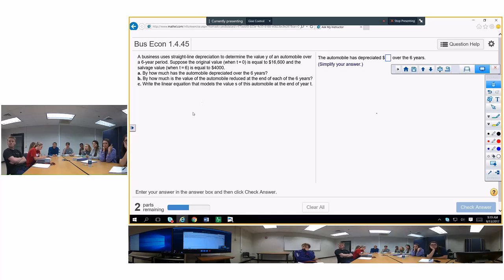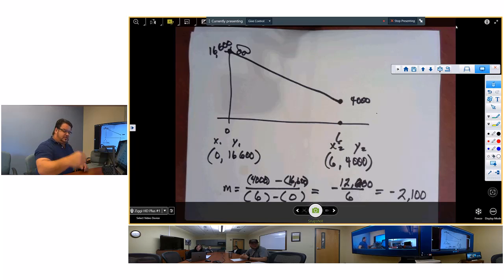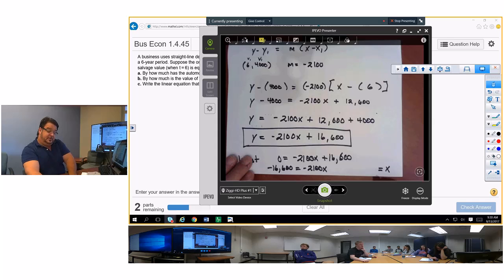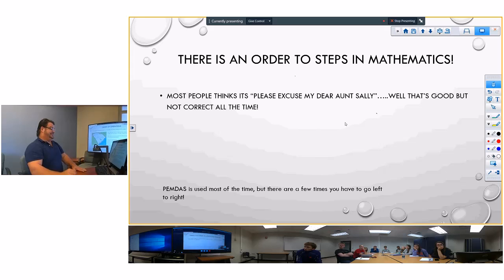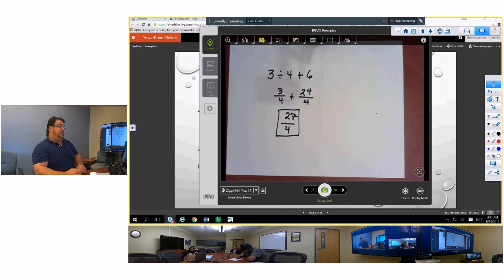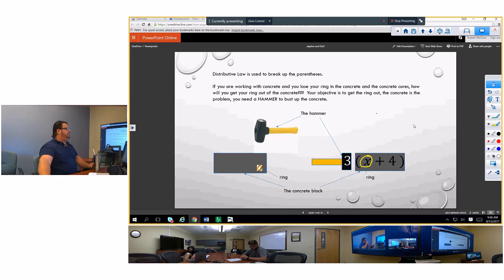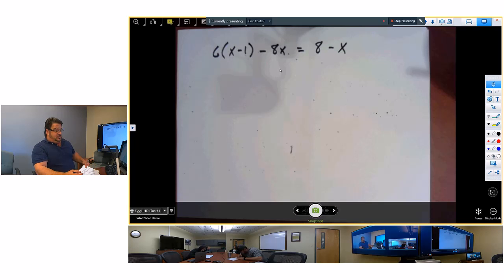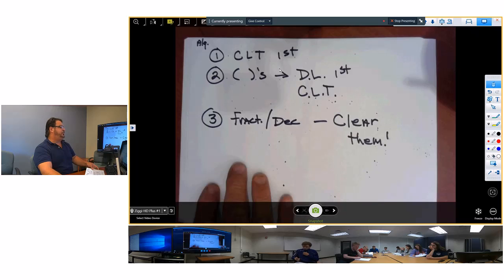Starting 2.1 Equations Wednesday, September 13, 2017 9 18 52 AM